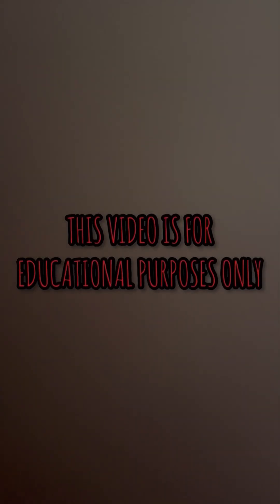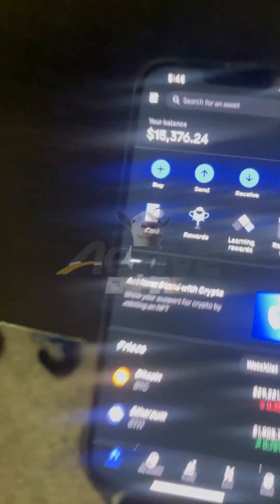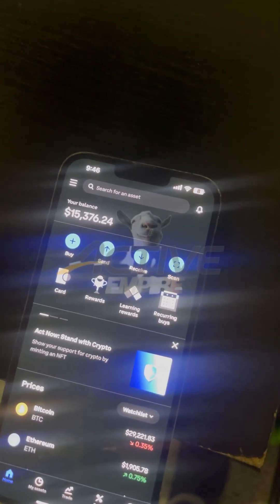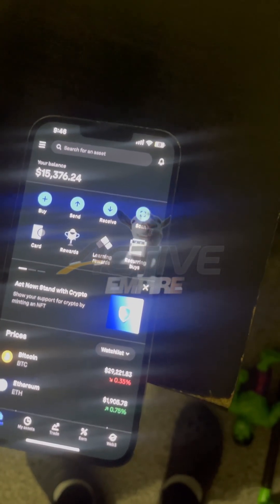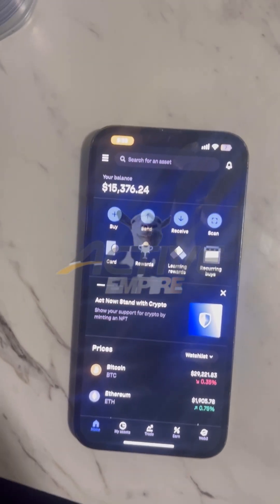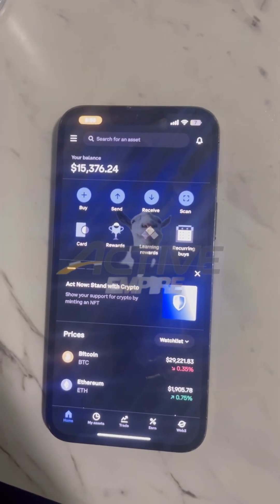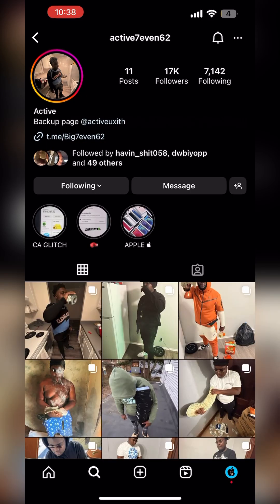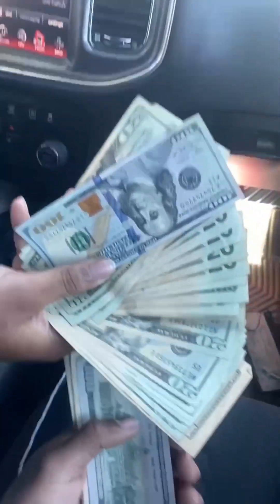NEW BITCOIN / COINBASE METHOD MAY 2023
Nothing I Showed In This Video Is Free This Method Will Cost You $80 You Must Be Payment Ready Before You Text Me Or All Time Wasters Blocked Immediately We All Here To Eat Not Ask A Thousand Questions , All My Social Links Including My Phone Number Is In The Comments